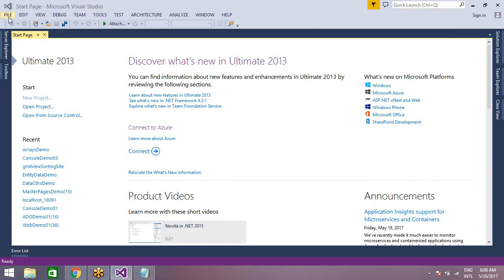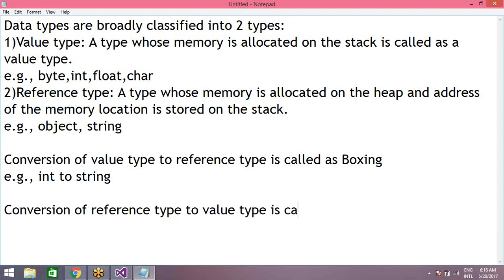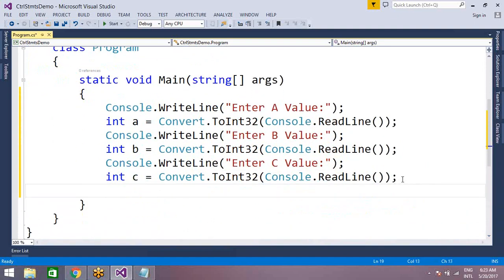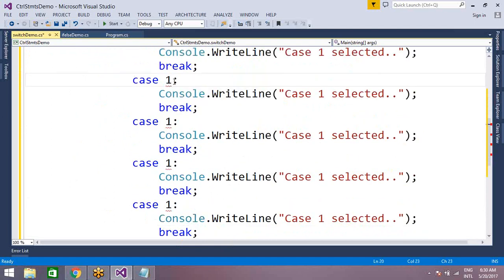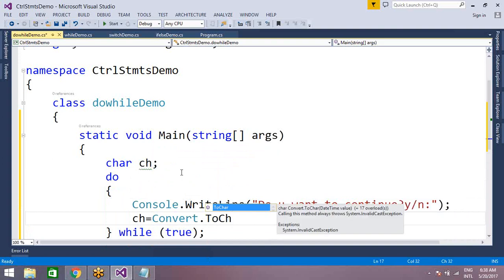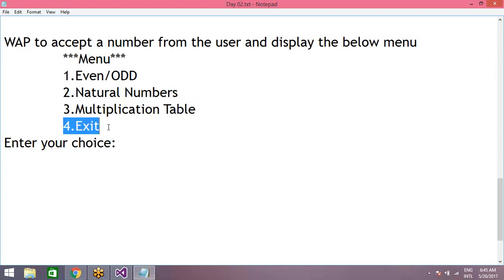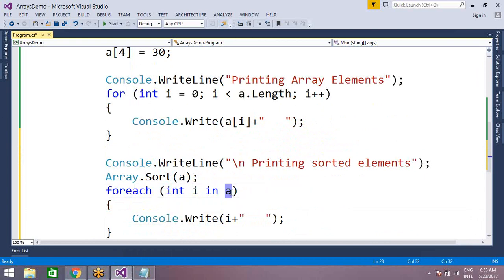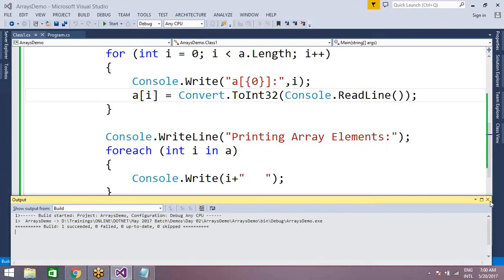Day 02 Control Statements and Arrays Part-1